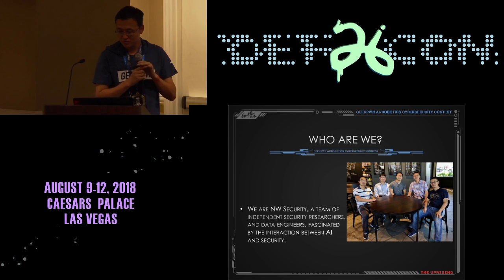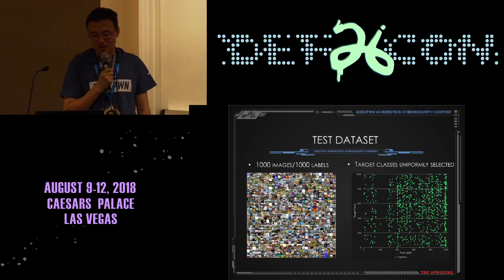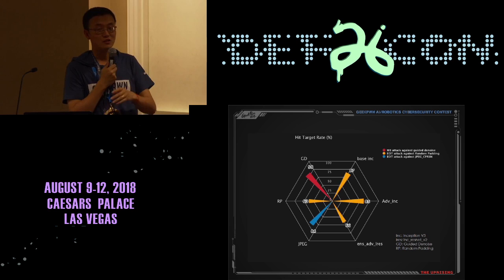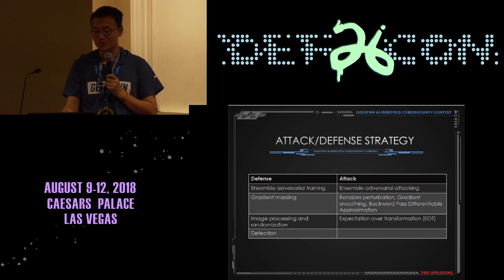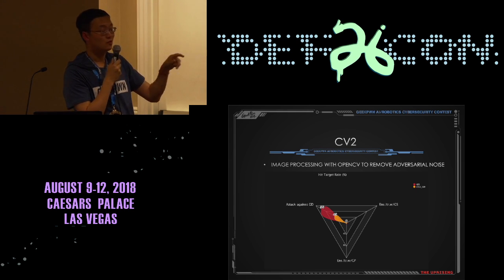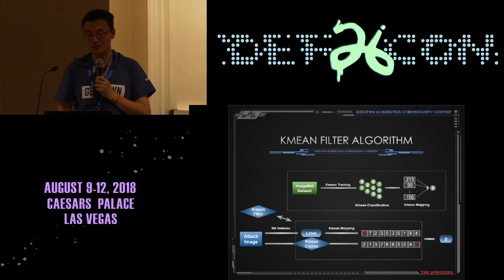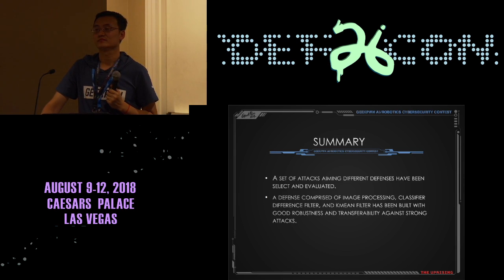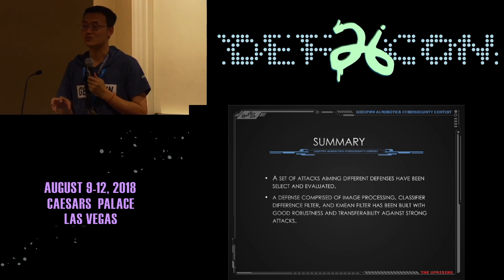DEF CON 26 CAAD VILLAGE - Li and Jiao - How to Leverage the Open Source Information